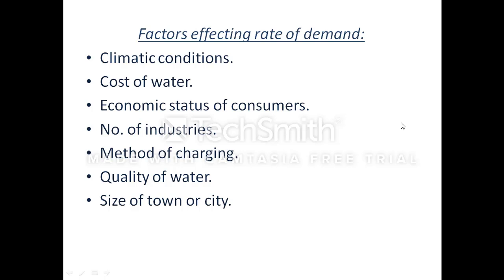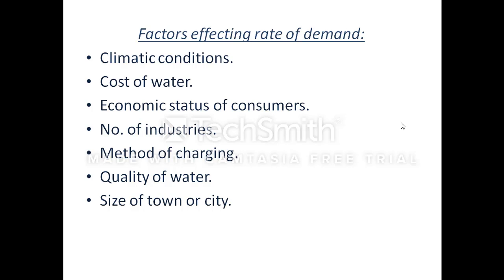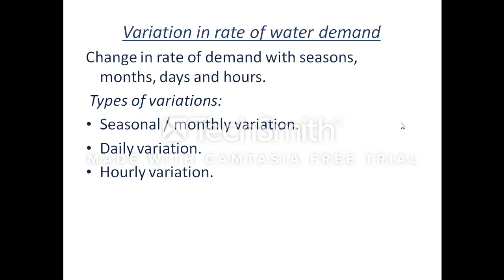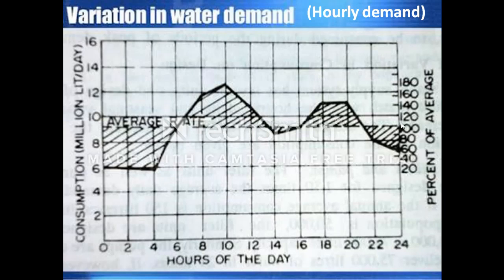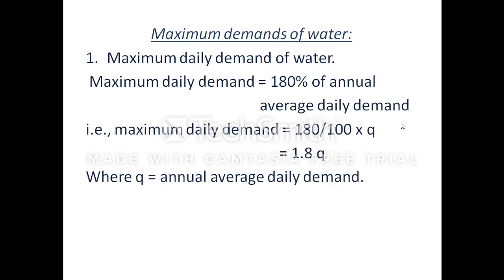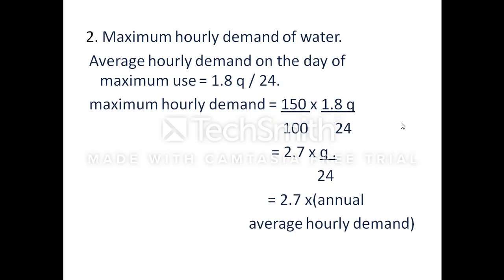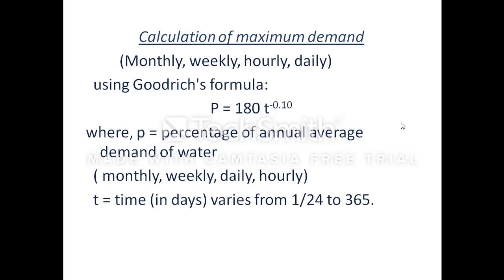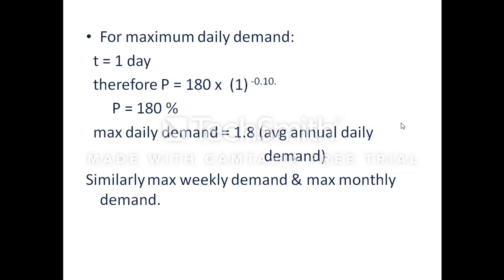Water supply and sanitary engineering